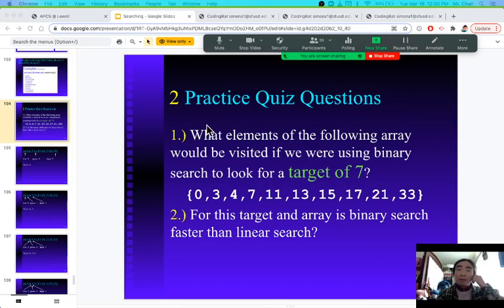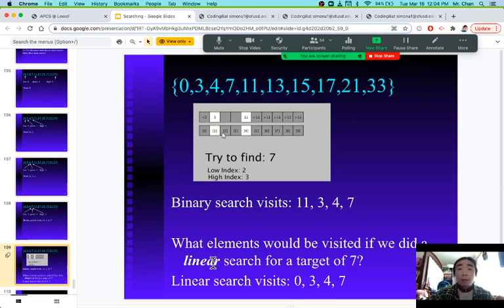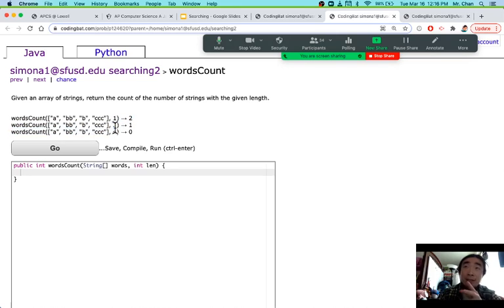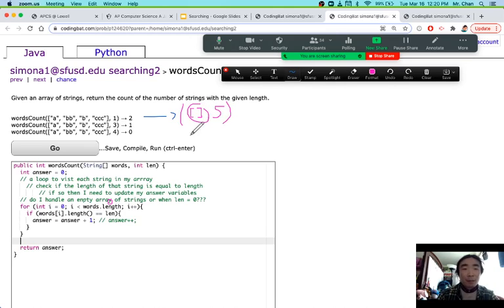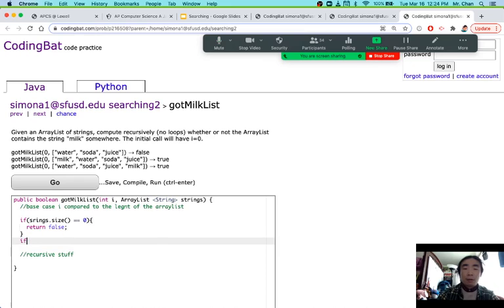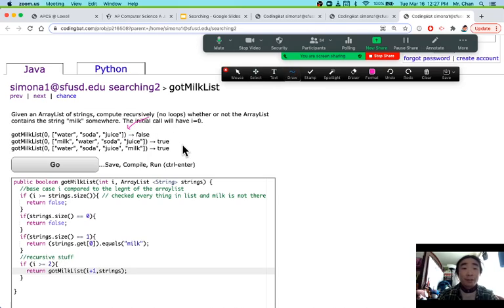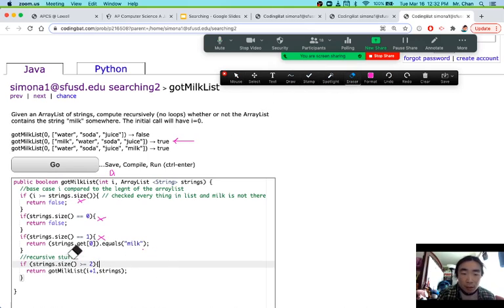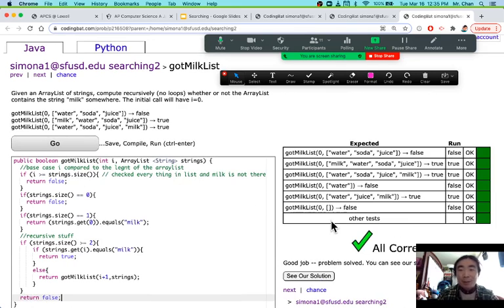2021 03 16 B6 Visited Numbers in Binary Search wordsCount gotMilkList